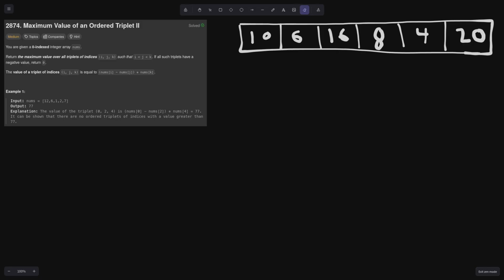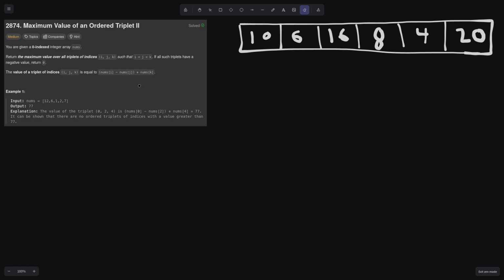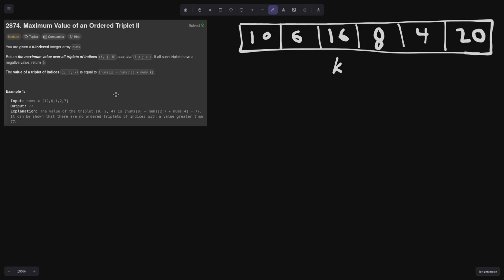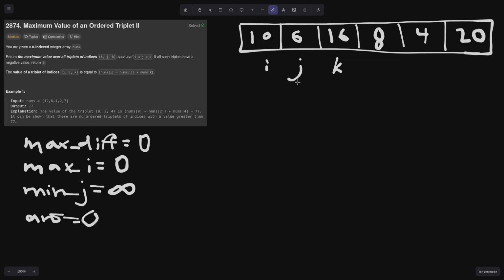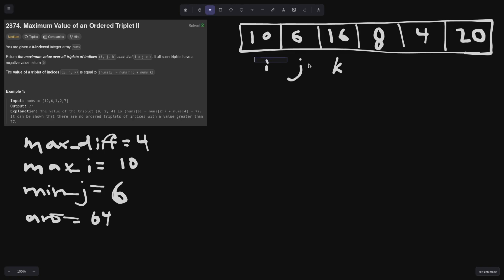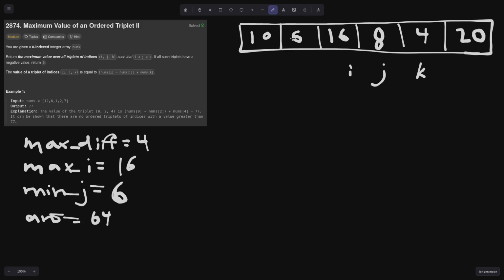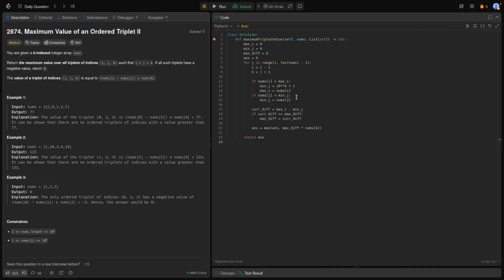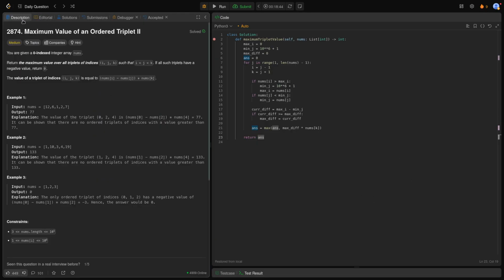Doing Leetcode Everyday Until I Get a Job - Day 9 - LC 2874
Doing Leetcode everyday until I get a full-time software development job offer. Day 9 solving LC 2874. Solved with O(N) time complexity and O(1) space complexity.